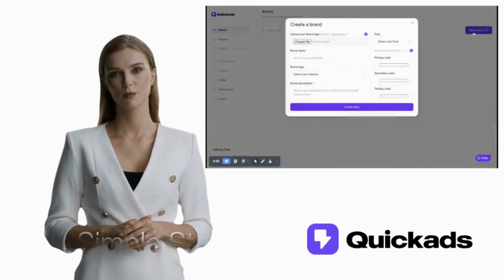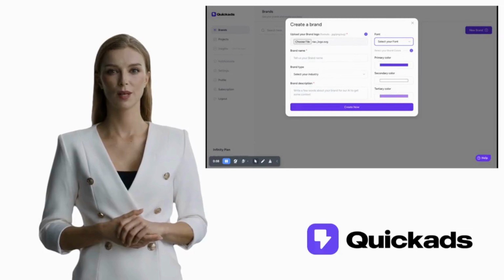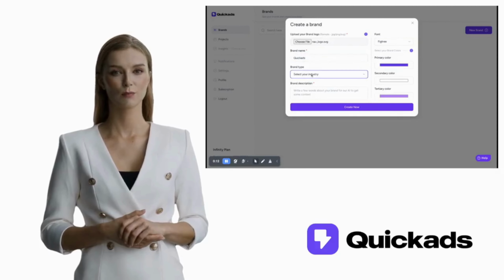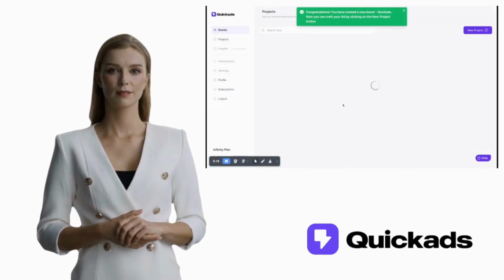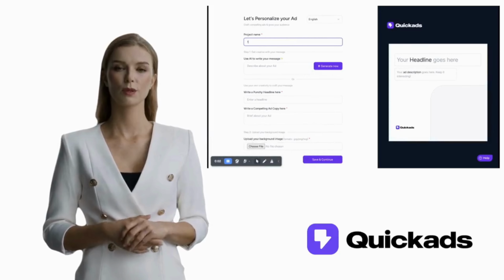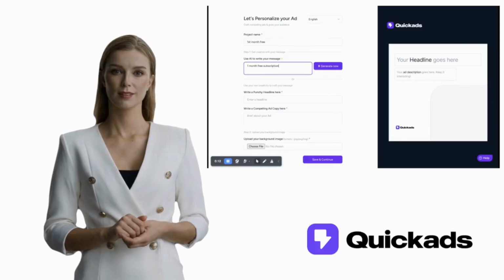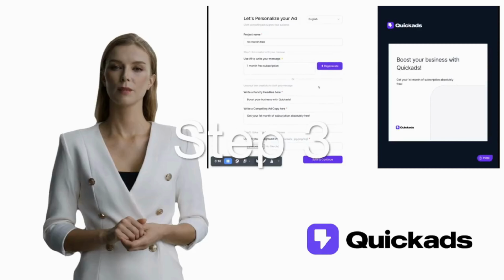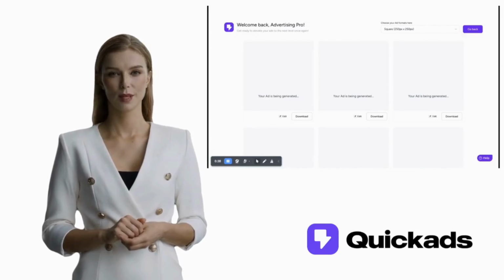Quickads Lifetime Deal - Is Best AI Ad Spy Tool in 2025?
If you are looking for a Quickads lifetime deal or a Quickads review. You came to the right place on lifetime deal updates. Now New AppSumo offers Quick Ads lifetime deals for you with discounts. If you need Quickads appsumo lifetime deal, check it out right now

Unless you’re an advertising savant, you’ll eventually fall into a creative marketing rut. (“I’m not a tortured artist, I’m just being tortured.”)

Since the advertising landscape is flooded with millions of social ads, it’s tough to figure out what would actually work for your campaigns.

Good thing there’s an AI platform that can break down winning creatives and then generate brand new ads for you.

Make way for QuickAds.

AI-Ad Generator for high-performance on-brand social media posts & ads in all formats & languages.

QuickAds has everything you need to launch ad campaigns—from AI-generated competitor analysis to generated videos and image creatives that are easy to edit.

⏱️⏱️VIDEO CHAPTERS⏱️⏱️:

00:00:00 - Introduction to QuickAds: AI Platform for Advertisers
00:00:19 - Setting Up Your Brand with QuickAds
00:00:36 - Creating Compelling Ad Content with AI
00:00:55 - Enhancing Images for Your Ad Campaigns
00:01:11 - Finalizing and Launching Winning Ad Campaigns
00:01:20 - Get QuickAds Lifetime Deal Now

Related Search: quickads lifetime deal,quickads review,quickads ltd,quickads deal,quickads lifetime,quickads,quickads.ai,quickads ai,quickads lifetime deal review,quickads appsumo lifetime deal,ai ad text generator,all lifetime deals,appsumo products,new lifetime deals,appsumo new deals,lifetime deals for entrepreneur,lifetime deals review,lifetime deals,appsumo lifetime deals,ai lifetime deals,quickads lifetime deals,quickads appsumo,quickads appsumo deal,new deals